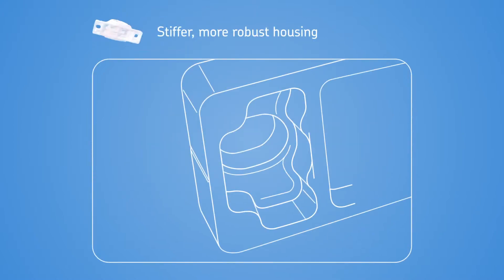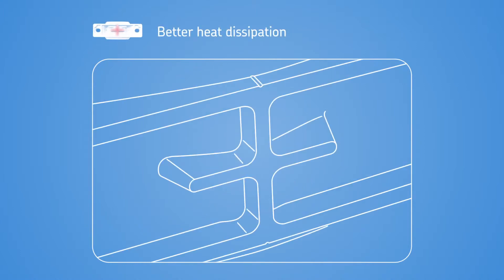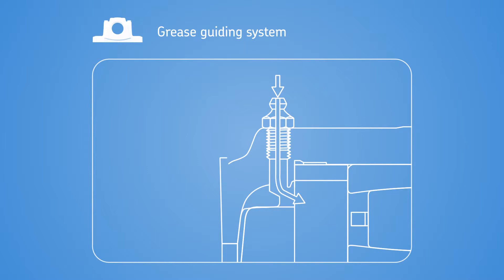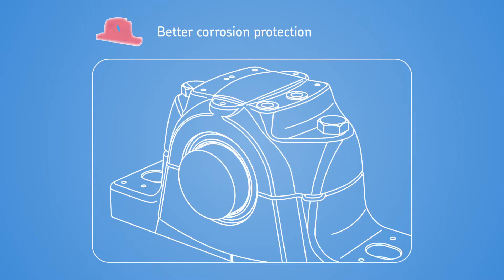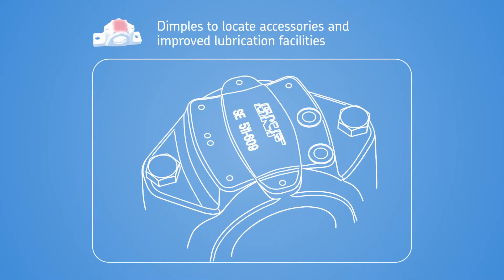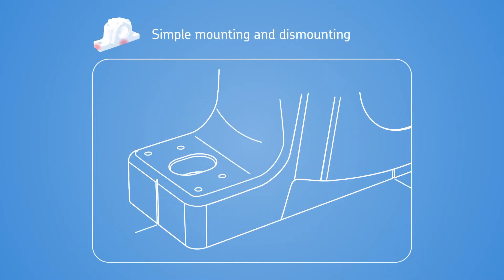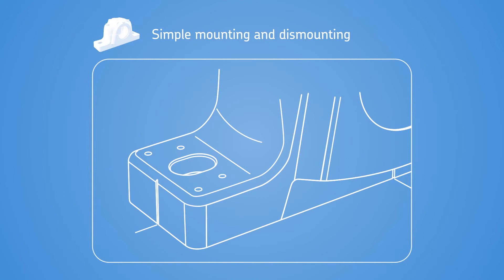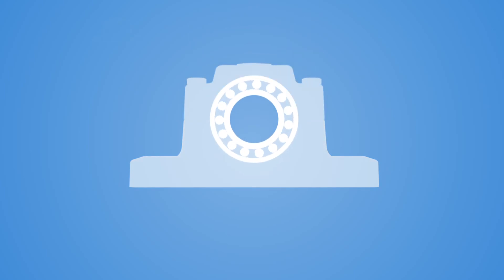Gối 2 nửa SKF (SE, SNL) và các tính năng để kéo dài tuổi thọ vòng bi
Gối 2 nửa SKF SE, SNL

SKF NGỌC ANH - ĐẠI LÝ ỦY QUYỀN VÒNG BI SKF CHÍNH HÃNG
SKF Authorized Distributor - Phân phối các sản phẩm SKF chính hãng ®
[ VP Hà Nội ] LK 01.10, Liền kề Tổ 9 Mỗ Lao, Phường Mộ Lao, Hà Đông, Hà Nội
[ VP Quảng Ninh ] D908 - Khu đô thị MonBay, Phường Hồng Hải, TP Hạ Long, Quảng Ninh